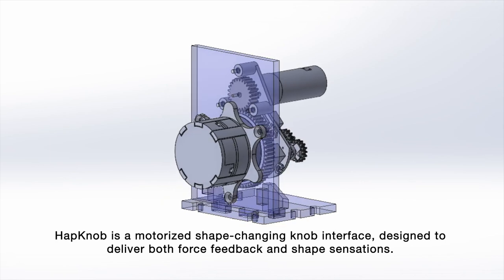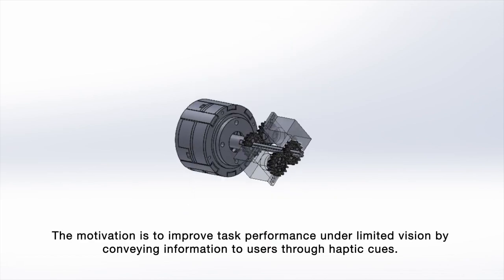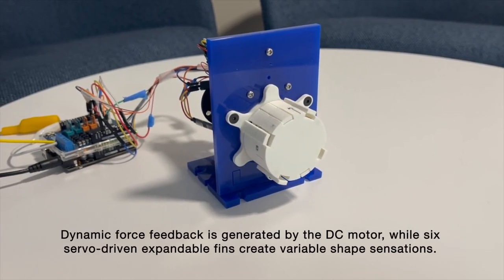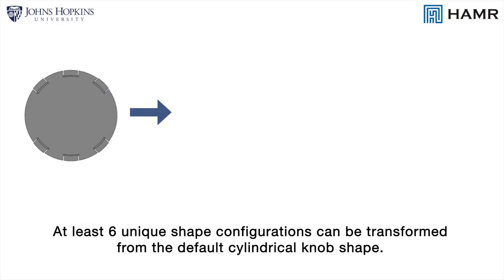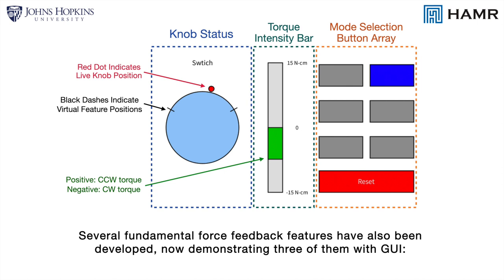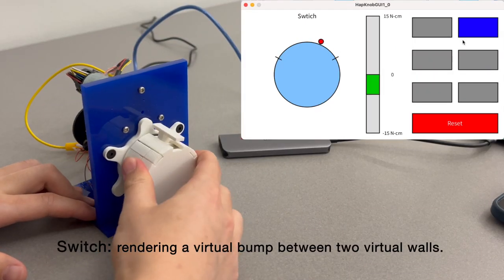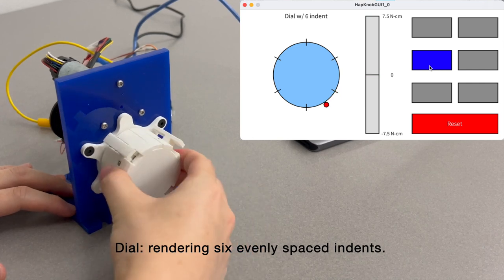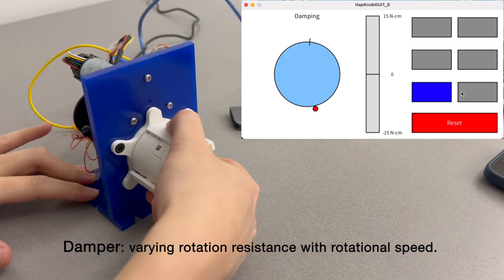Gong et al., HapKnob - A Motorized Shape-changing Haptic Knob Interface, Haptics Symposium 2024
The absence of physical interfaces creates challenges when interacting with touchscreen technology. This study aims to investigate an innovative haptic solution for interacting with graphical user interfaces. A motorized shapechanging rotary knob interface, HapKnob, has been developed, achieving seven distinctive shape configurations and various force feedback renderings. HapKnob presents a compact design and can provide additional configurations and combinations based on user needs. The anticipated results hold the potential to advance the development of future user interfaces, especially in situations where visual interaction is unavailable.